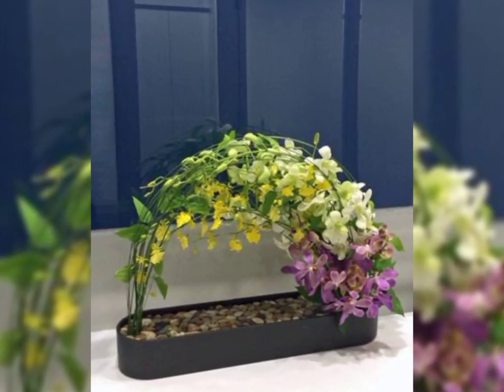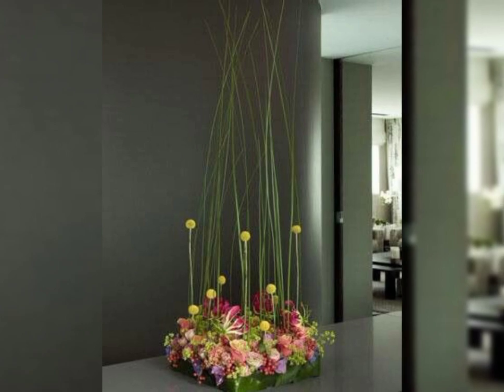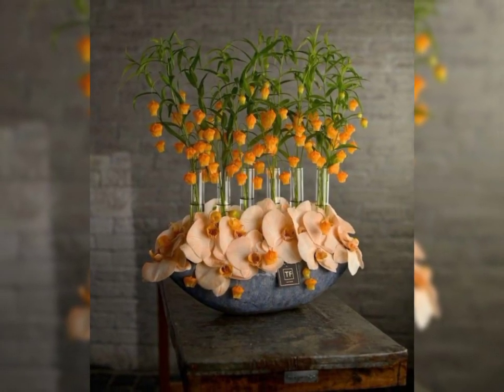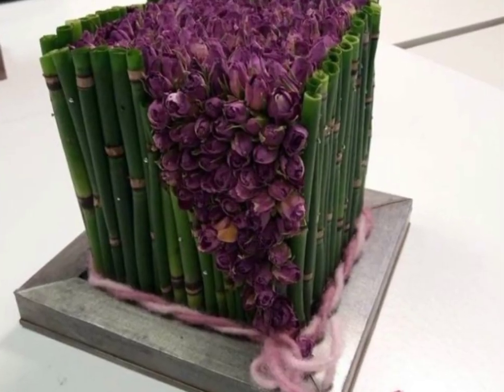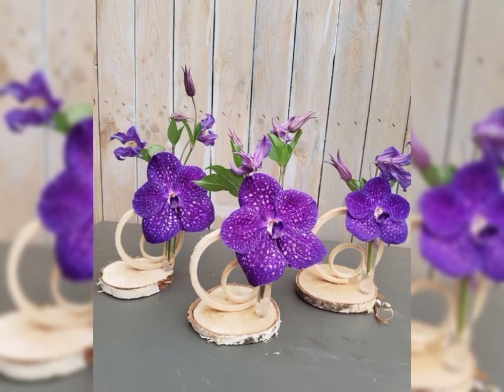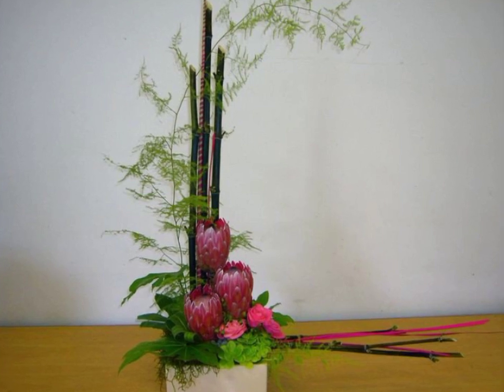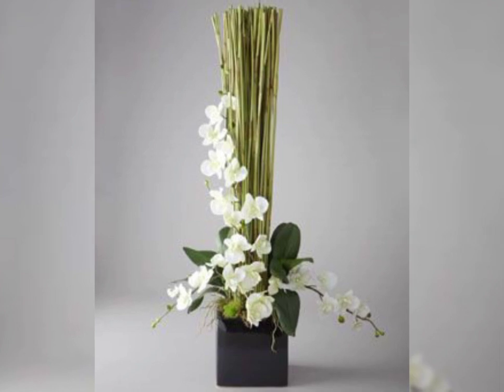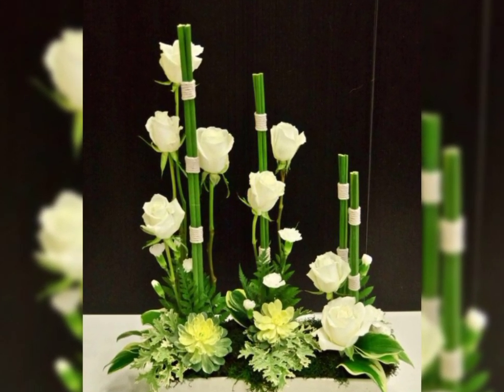latest beautiful different style flower arrangement flower decoration ideas